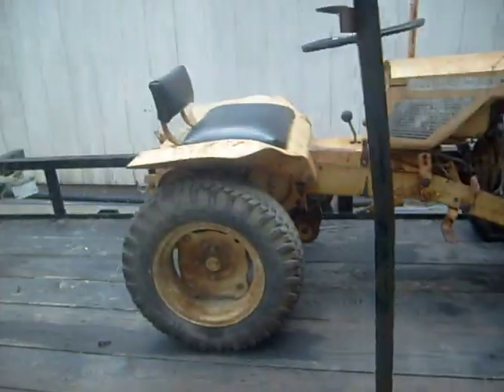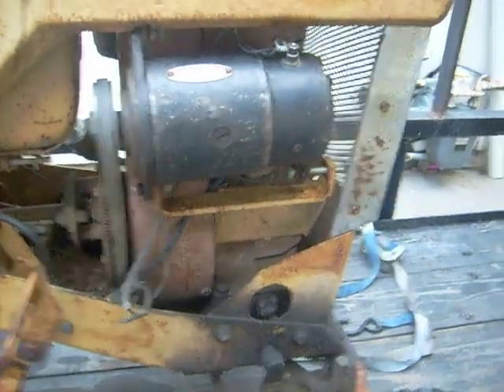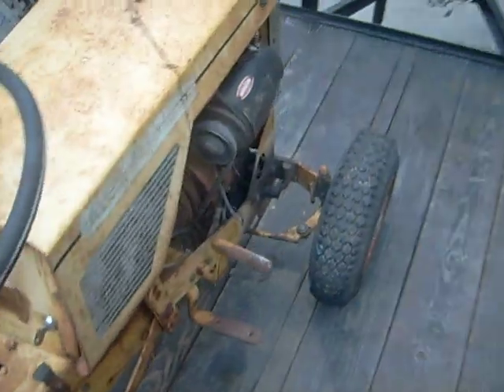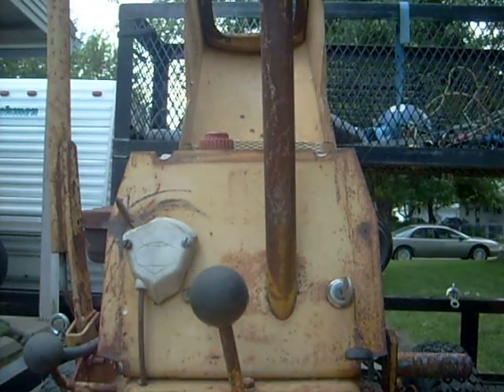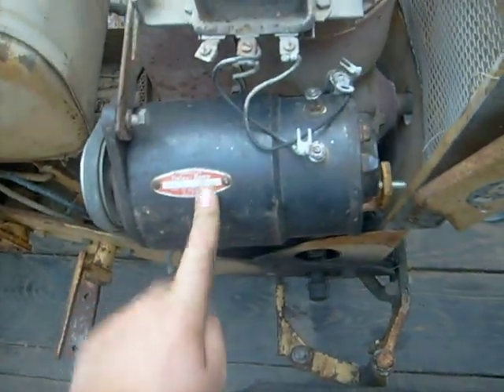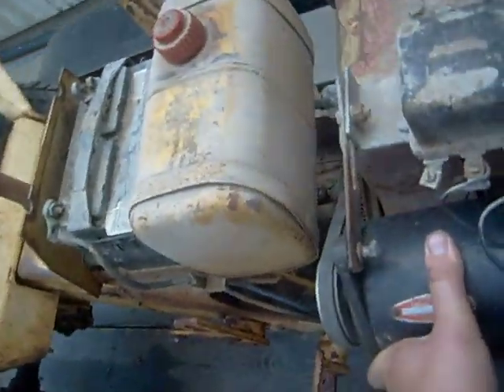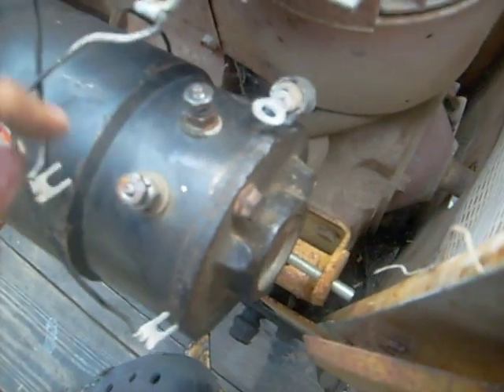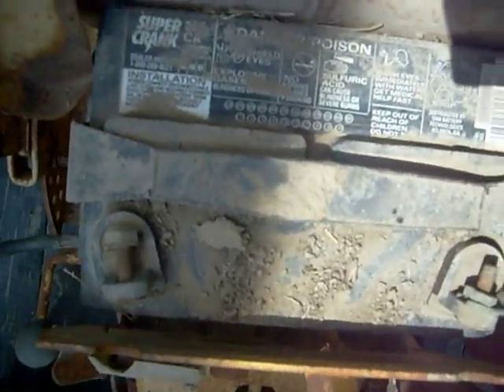Allis chalmers B-1 riding mower